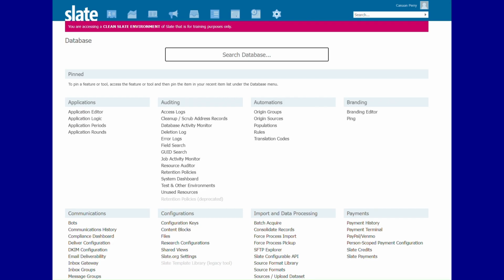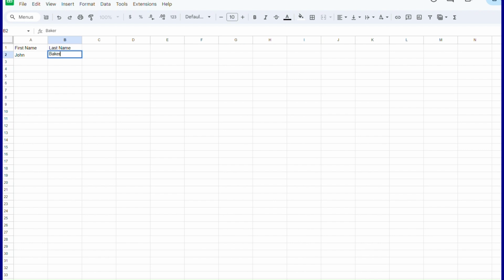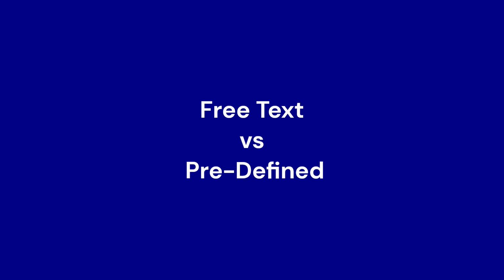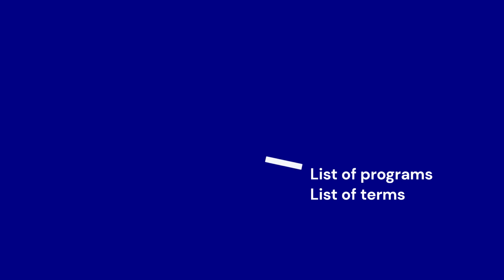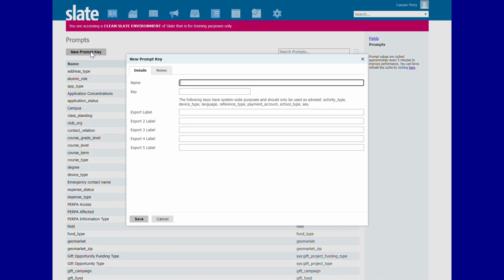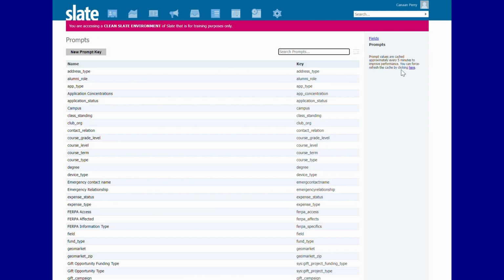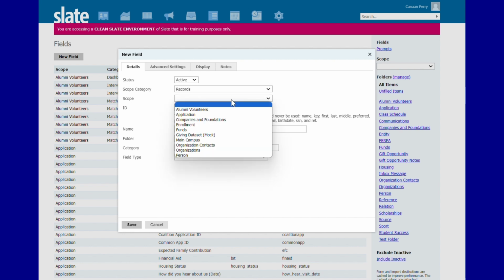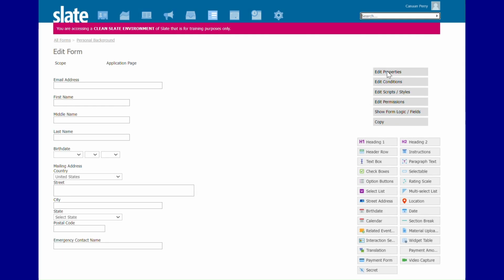Fields and Prompts